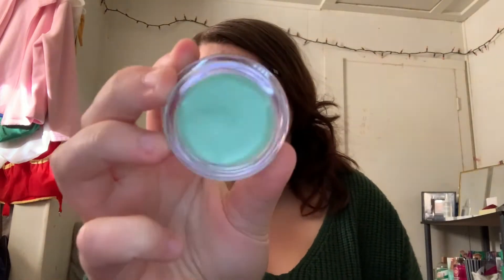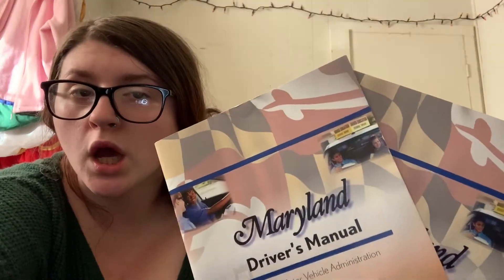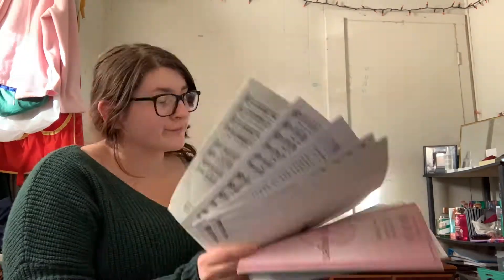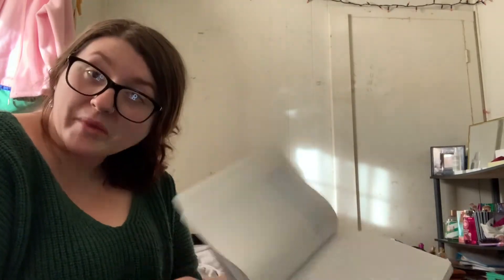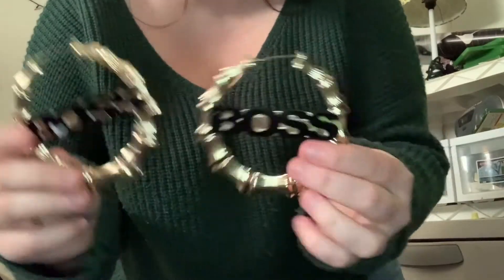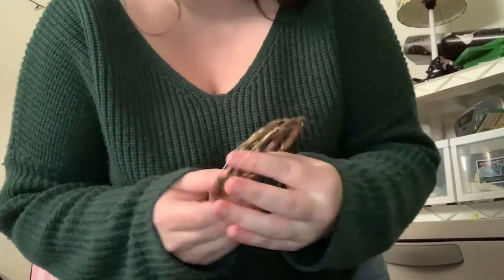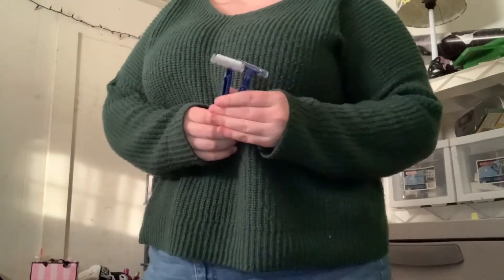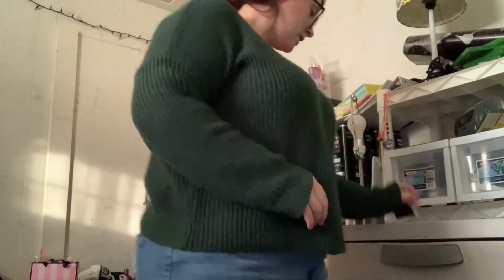Tiny Haul// clean w/me// organization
Please remember if you don't like me or my videos you don't have to watch it!!